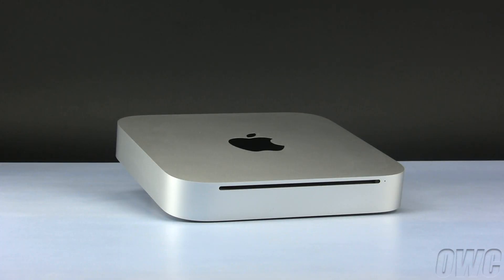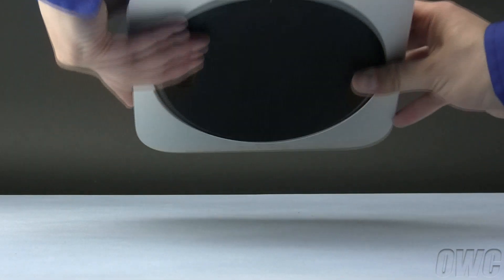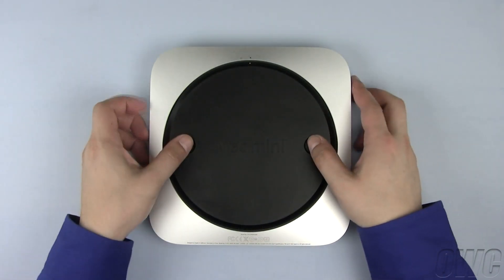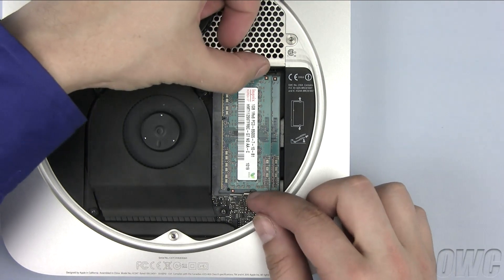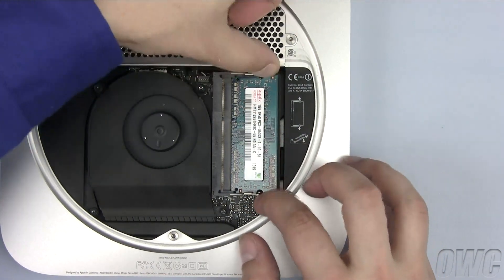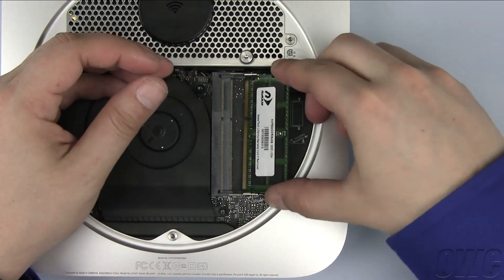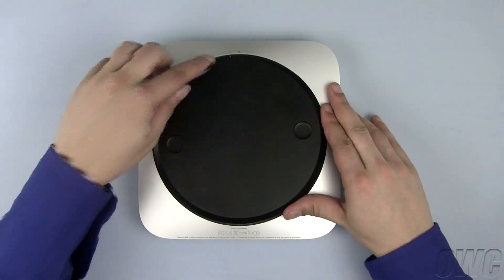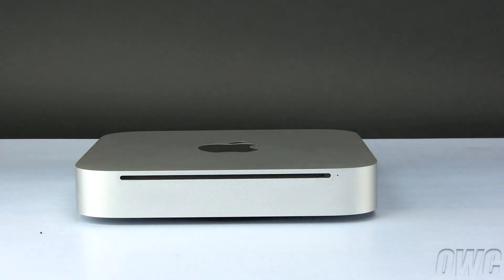Mac mini Mid 2010 Memory Installation Video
OWC's step-by-step video on how to upgrade the memory in the Apple Mac mini 2010 with model ID Macmini4,1.